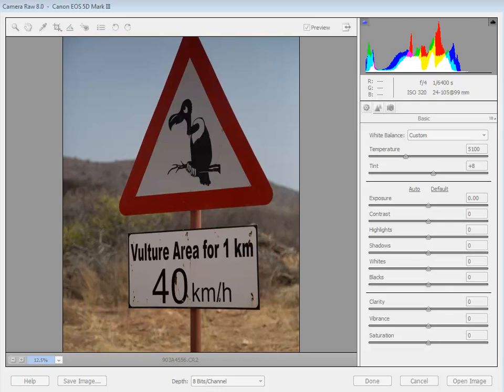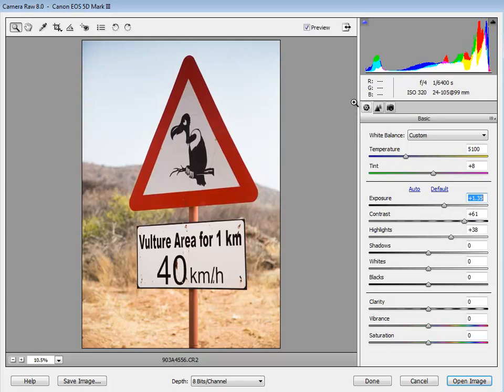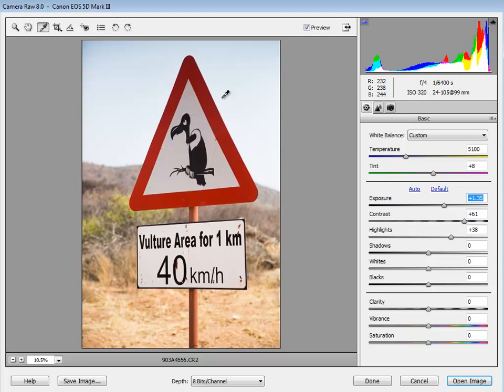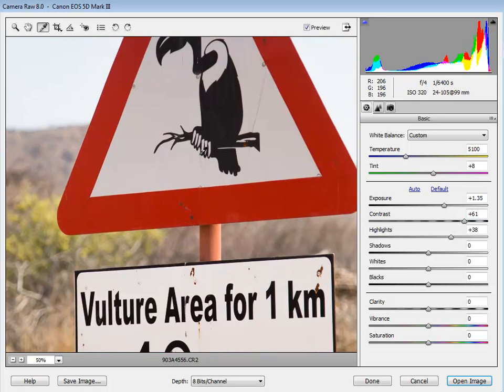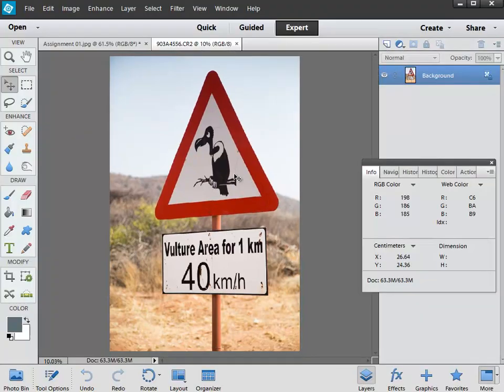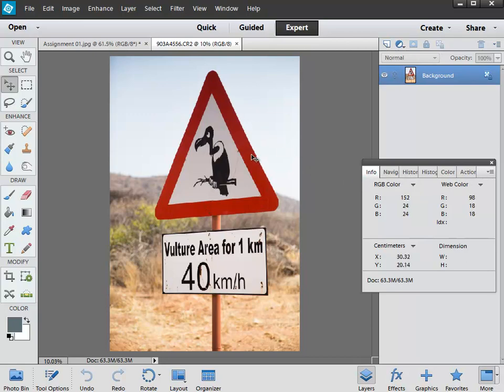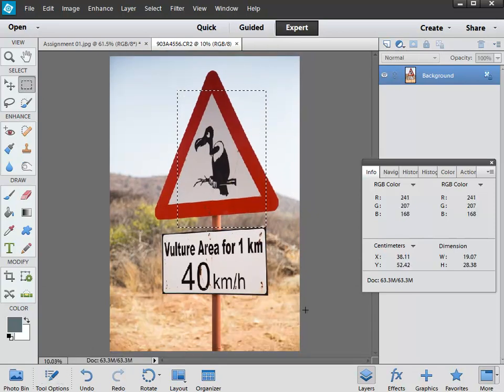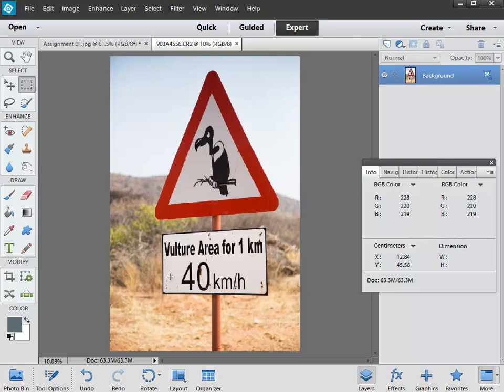Photoshop Elements: Understanding the Information Palette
The little understood Info palette is actually very useful for all image editing operations. Use it to assess if there's sufficient detail in shadows and highlights - for printing and on screen viewing.